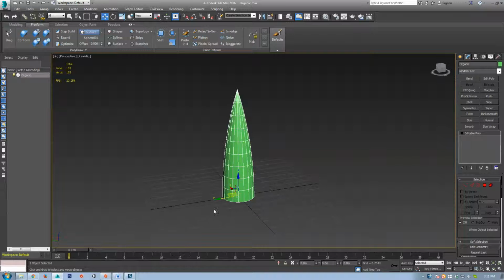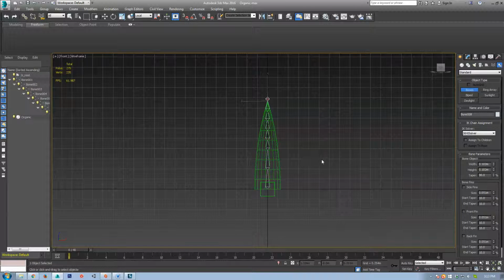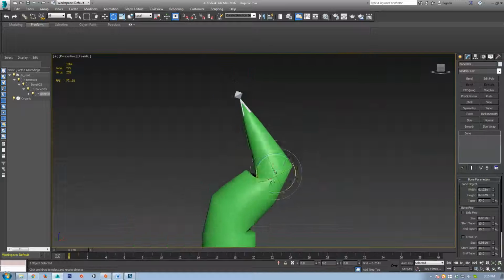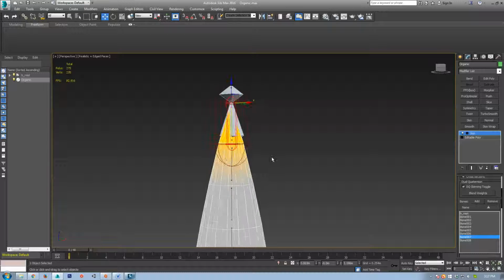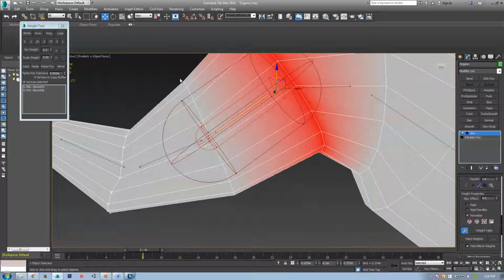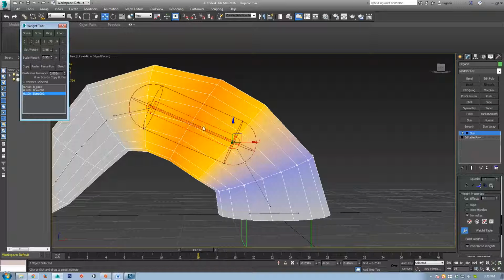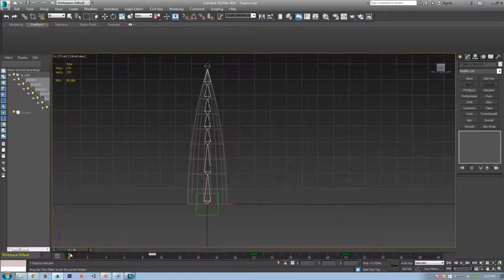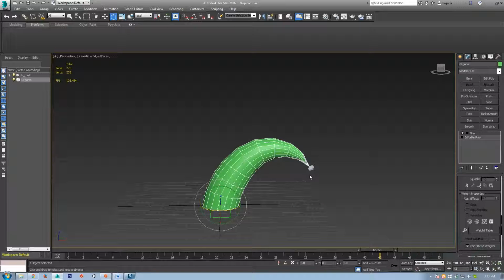3D Modeling Basics - Complex Rigging and Animation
Creating a simple bone rig and using the Skin modifier.